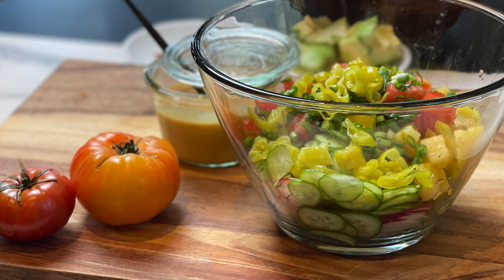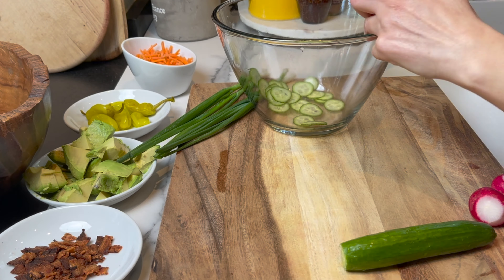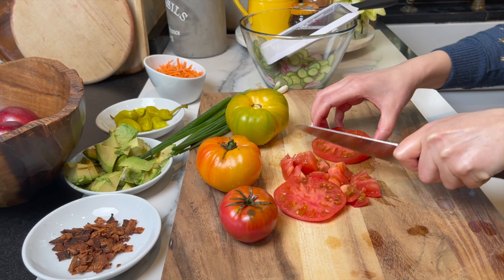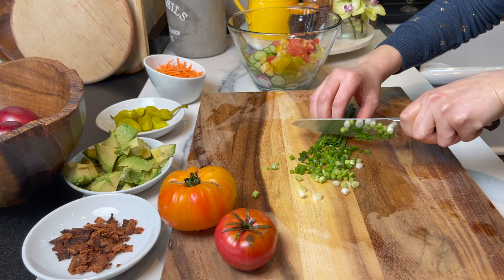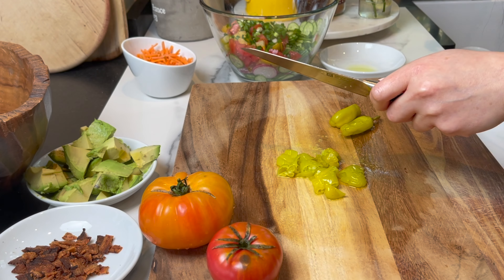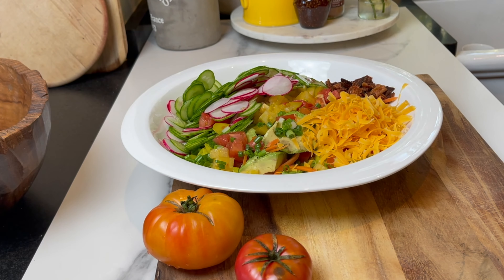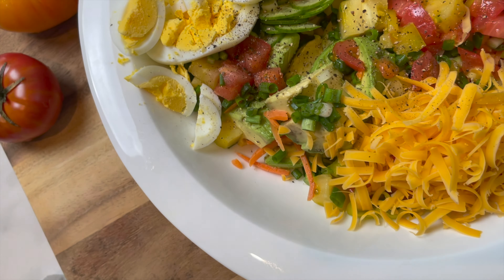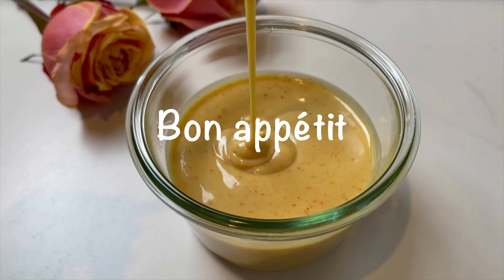This Salad and Dressing combo is Amazing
This is my family's favorite salad, give it a try. It is so good
INGREDIENTS:
3 Heirloom tomatoes
2 persian cucumbers
4 red radishes
4 spring onions
1 large avocado
4 strips crispy bacon
1 cup thinly sliced carrots
5 pepperoncini peppers
2 hard boiled eggs
2 oz. shredded cheese
1/4 tsp black pepper
honey mustard dressing;